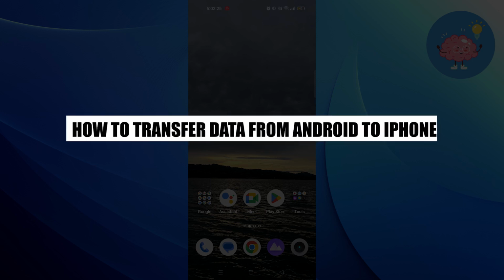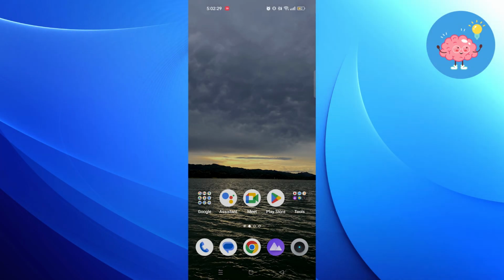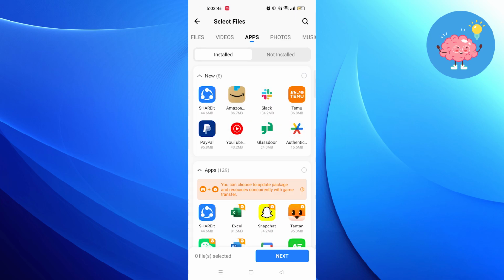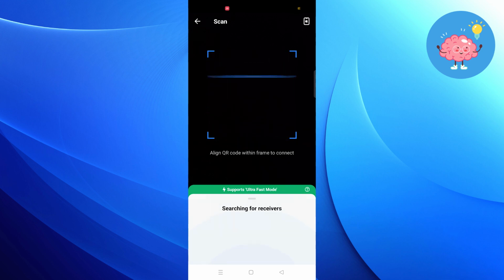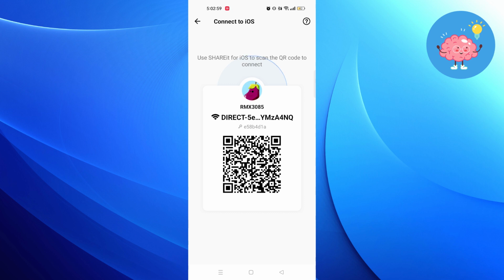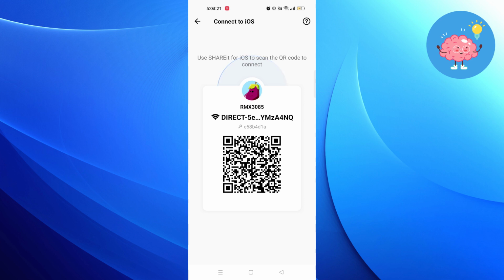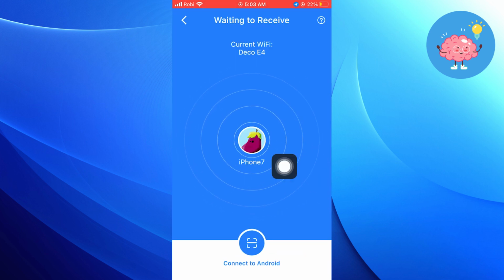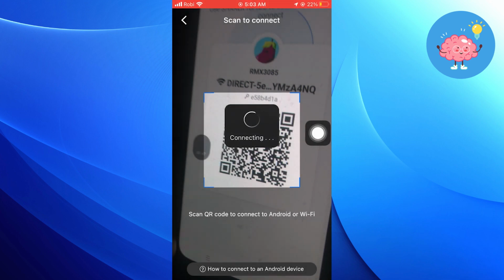How To Transfer Data From Android To Iphone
Making the switch from Android to iPhone? Don't worry about leaving your data behind. In this tutorial, we'll walk you through the step-by-step process of transferring data from Android to iPhone. Discover how to seamlessly move your contacts, photos, and more, ensuring a smooth transition between platforms. Our expert tips will guide you through this process with ease, so you can enjoy your new iPhone without missing a beat. Watch now to make your cross-platform transition hassle-free!